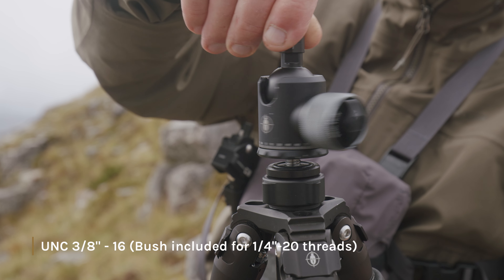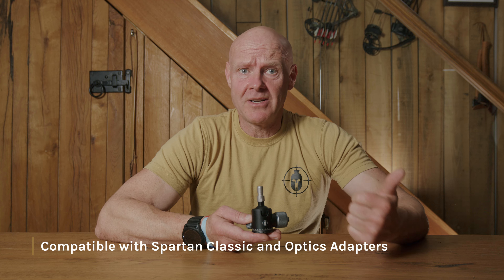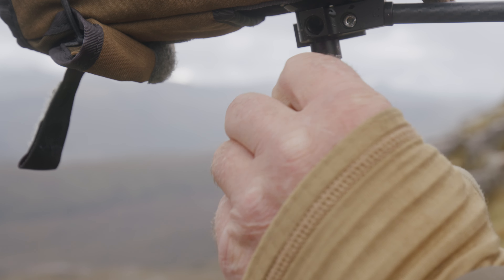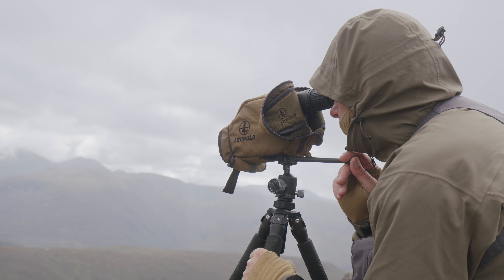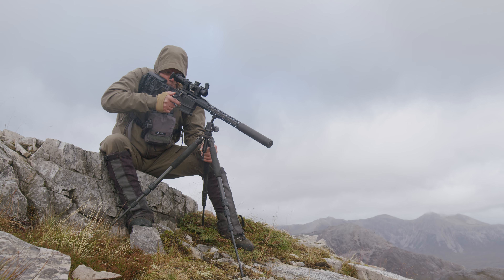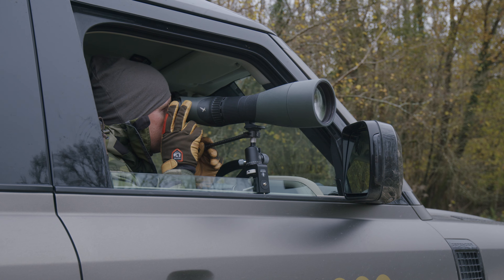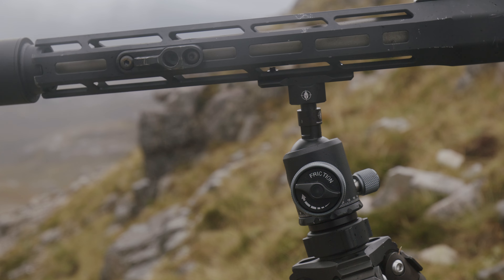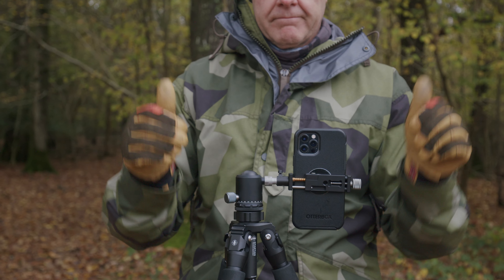Davros Pro Gen 2 Tripod Head | Feature Overview